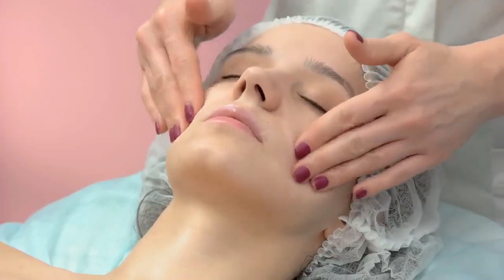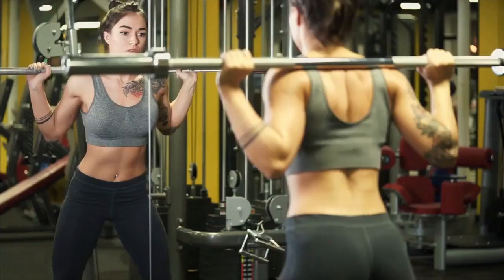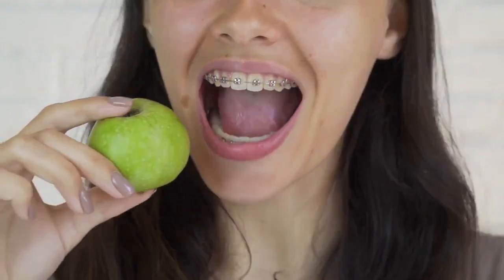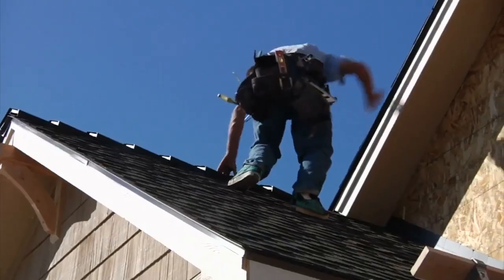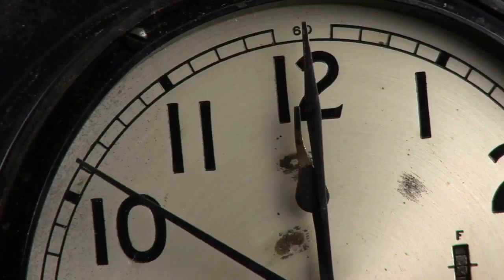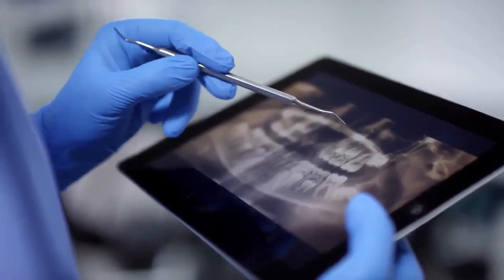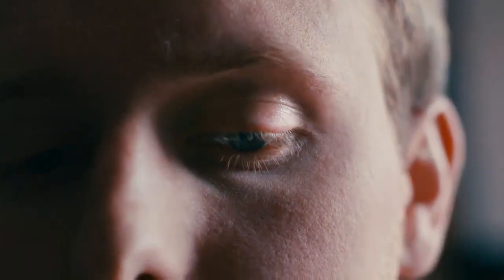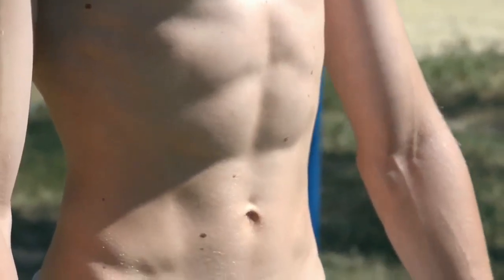Is there a way to work out your face ?